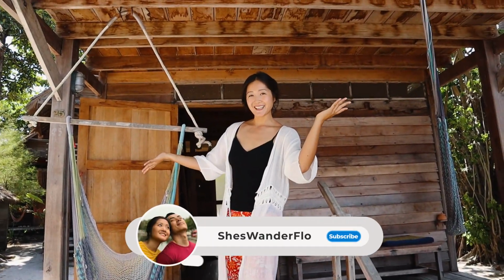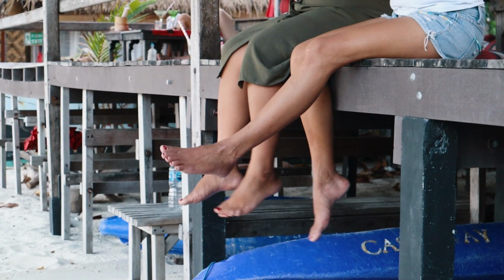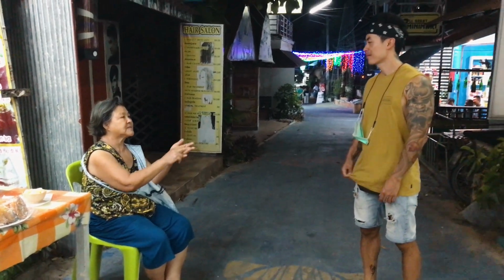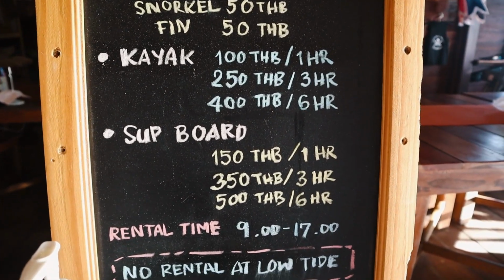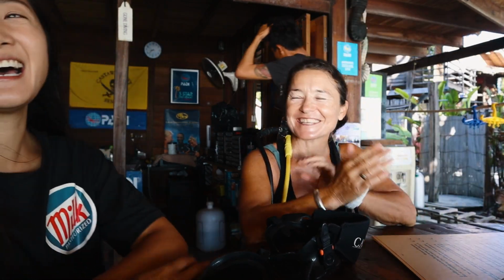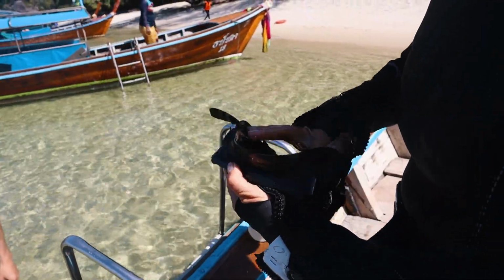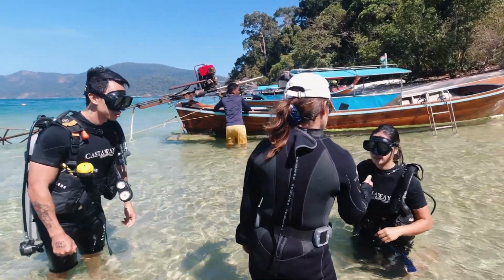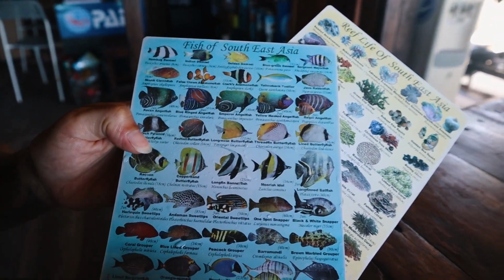PERFECT Day in Koh Lipe, Thailand (first time scuba diving!)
We spend the most PERFECT day in the beautiful southern island of Koh Lipe. We are staying in the most recommended diving resort, Castaway Resort, where we will be trying scuba diving for the first time! Koh Lipe is a tiny island paradise located in the Tarutao National Marine Park, famous for its coral-rich waters and spectacular dive sites.

We appreciate you and thank you for your support :)

△ Canon EOS M50 (Vlogging Camera)
△ DJI Mavic Mini (Drone)
△ DJI Osmo Action (Action/Underwater Camera)
△ Boya by-MM1 Compact On Camera Microphone

Video Breakdown by Chapters:
0:00 - Intro
0:49 - Castaway Resort Bungalow Tour
3:01 - Castaway Resort Overview
4:39 - Sunrise Beach
4:52 - Zodiac See Sun Beach Bar
5:16 - Walking Street
5:29 - Madam Yoohoo
6:13 - Sunrise
7:14 - Castaway Rental Costs
8:37 - Discover Scuba Diving Course
14:42 - Diving Recap
17:00 - Bloopers